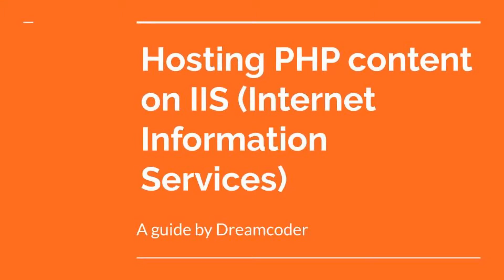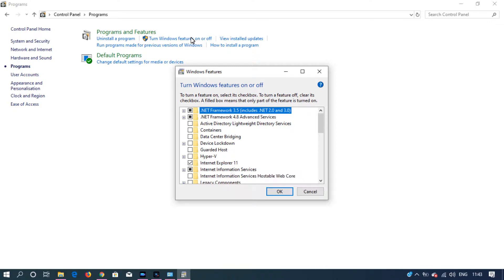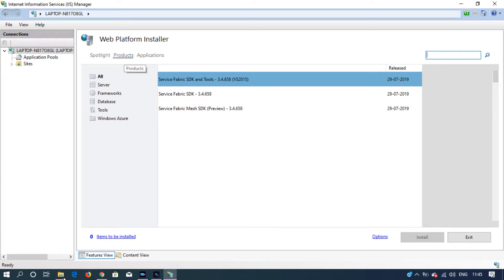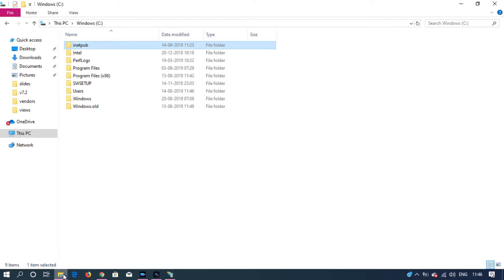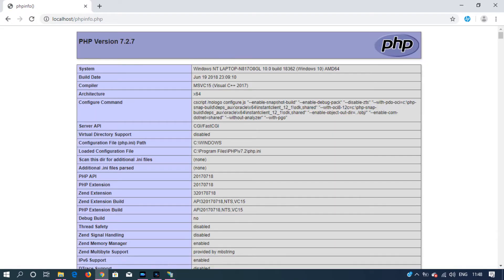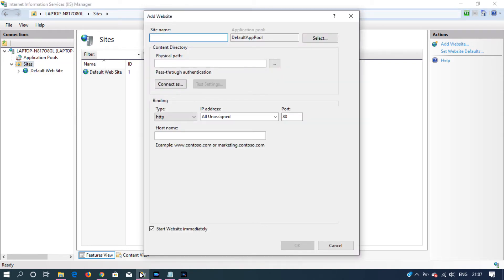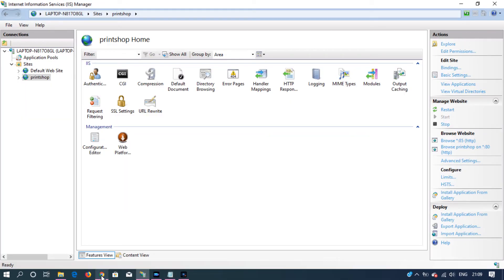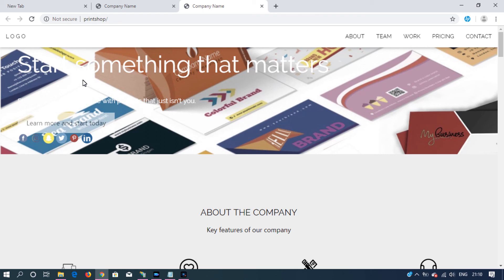Host PHP Content on IIS (Internet Information Services) Server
This video explains about how to install IIS and PHP to host any PHP application or website on IIS server.